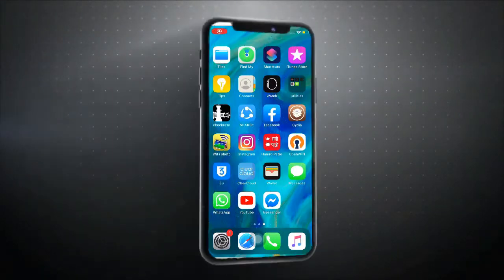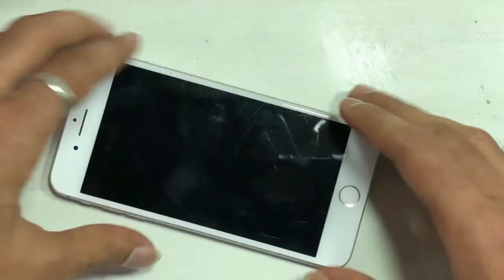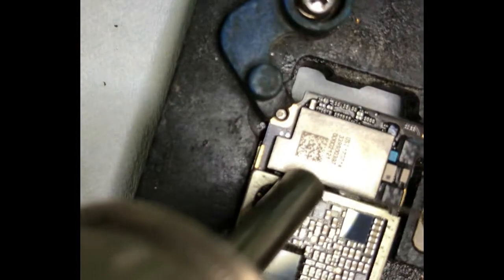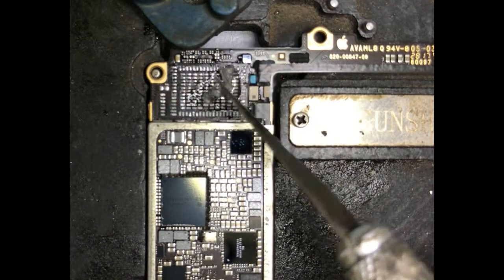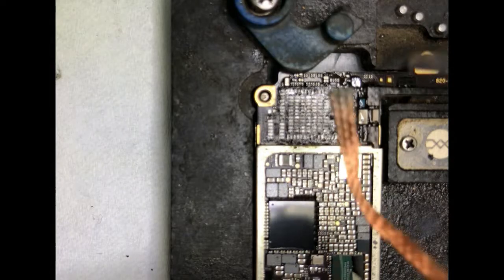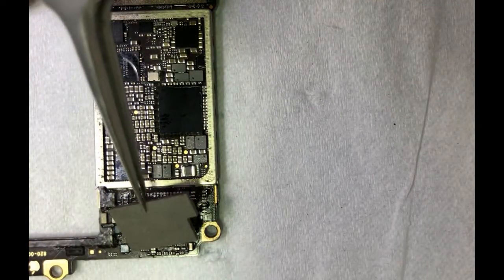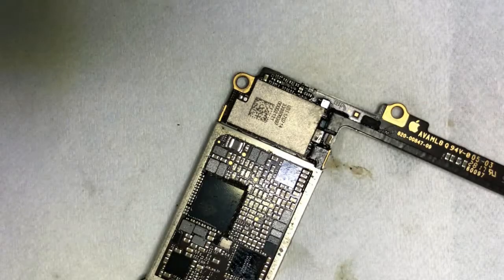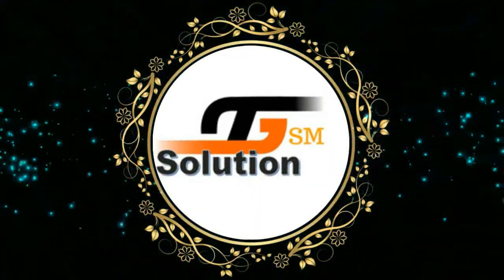iPhone8,8plus wi-fi Greyed out !Fix Can't turn on wifi on iPhone8,8plus.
iPhone 8 & 8 plus WiFi greyed out .A grayed out and un-tappable Wi-Fi setting is very common problem in iPhone 8 and in iPhone 8 Plus.you can't change WiFi chip alone, you need to de-soldered also Nand chip to unlock wifi by Nand programmer.Some time that can be only fixed with wifi module reball.

Thegsmsolution